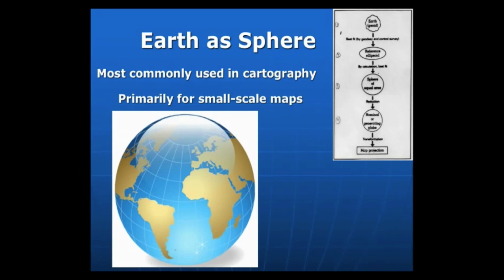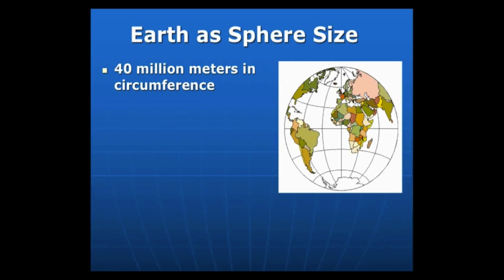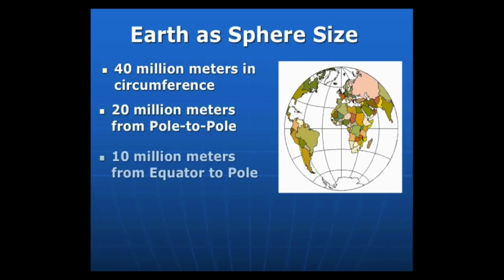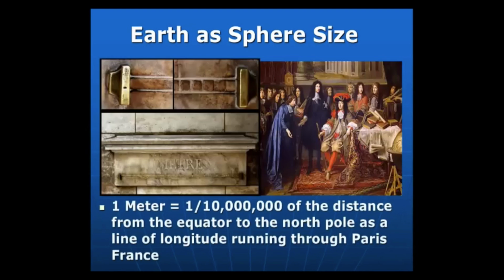Geodesy Part 4